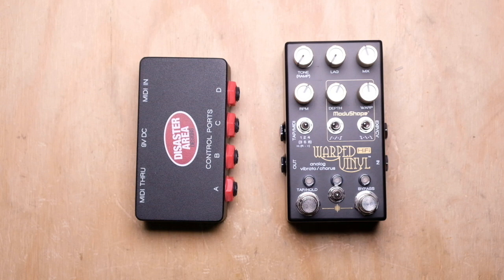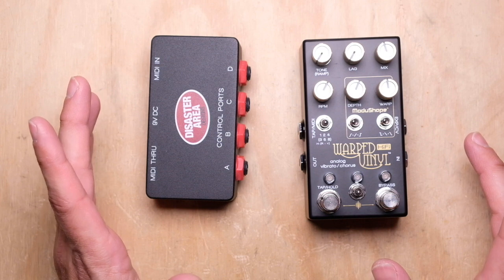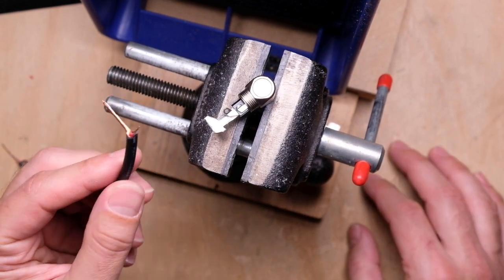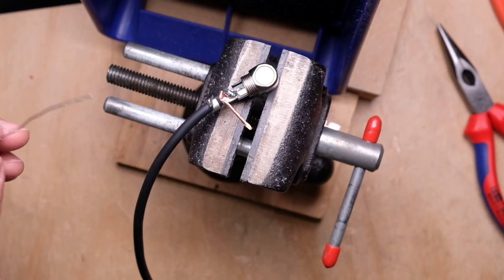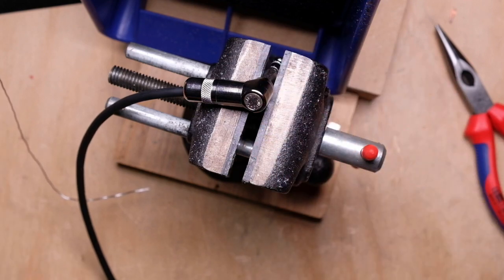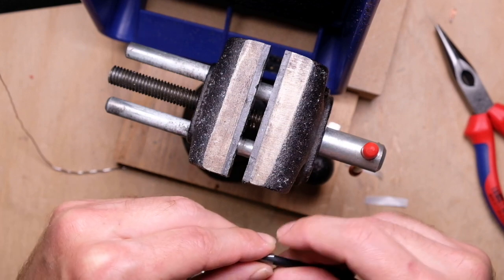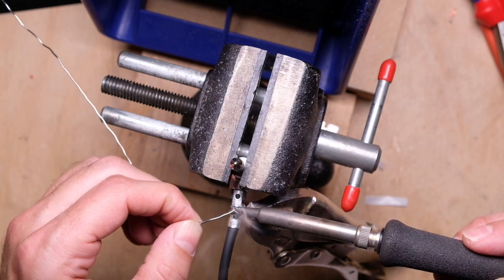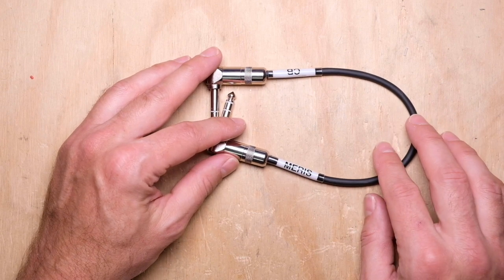TRS MIDI Cable For Chase Bliss Pedals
Confused over which cable you need to get MIDI flowing correctly with your Chase Bliss Audio pedal and your midi box? I’ll show you how to build your own TRS MIDI cable to get everything working.

Jason